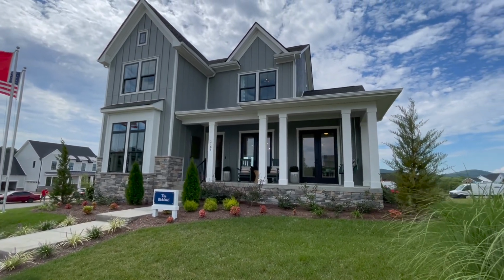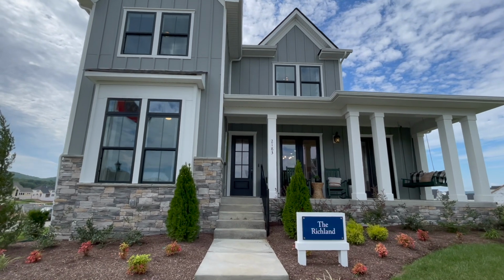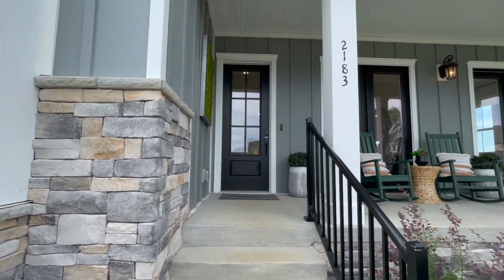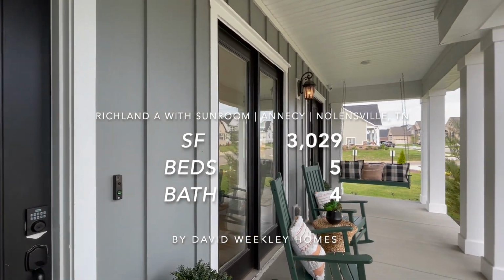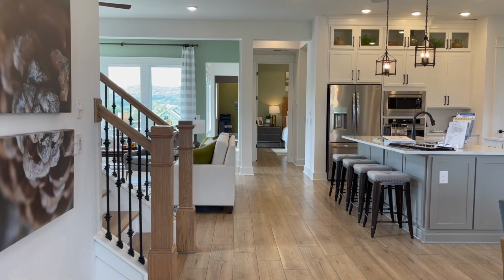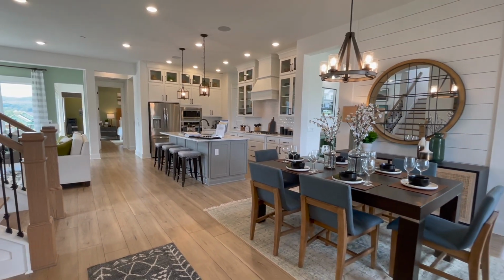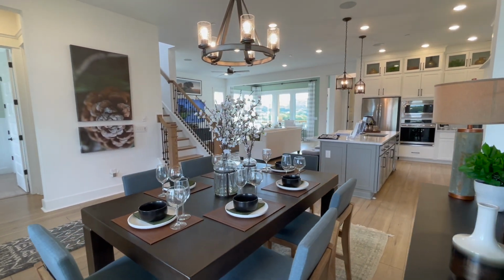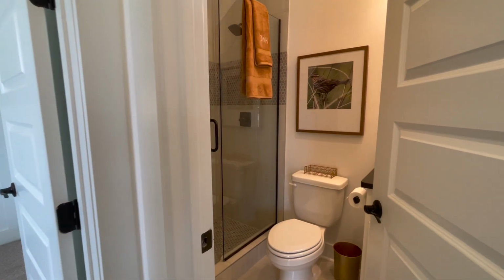Nashville Tennessee | David Weekley Homes | Richland A | 3,029 SF | New Homes Annecy Nolensville TN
Enjoy the tour of this beautiful David Weekley Homes built in the gorgeous Annecy community in Nolensville, Tennessee. Available now.

A MUST SEE! New Construction Homes in Annecy Nolensville, Tennessee. Dream Home. Picturesque. Open Concept. Top Quality Craftsmanship. Plenty of space for everyone with 3,029 SF | 5 Bedrooms | 4 Baths | Beautiful Upstairs Entertainment Loft | Sunroom & Home Office Study. David Weekley Homes.

David Weekley Homes is building beautiful NEW HOMES in Annecy! Find your home nestled in the rolling hills of Nolensville, TN. Combines the best aspects of country living and a contemporary, family-friendly lifestyle. Innovative EnergySaver™ and LifeDesign℠ features to provide exceptional everyday livability. David Weekley Homes is one of Nashville’s most-trusted home builders.

Fall in love with what David Weekley Homes has done with the The Richland A with Sunroom floor plan. These New Construction Homes in Nolensville, Tennessee will take your breath away.

Convenient location. Perfect for everyone. Sought-after.

With easy access to walking trails, a neighborhood pool and cabana area, clubhouse, and community park. Williamson County Schools! And a quick 32 minute drive to downtown Nashville.